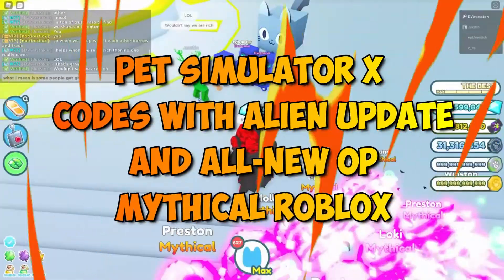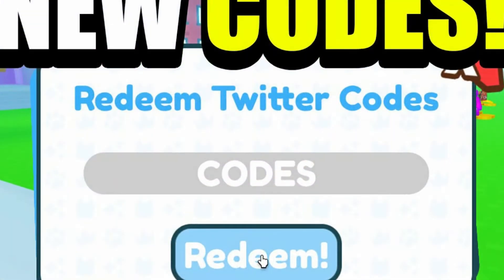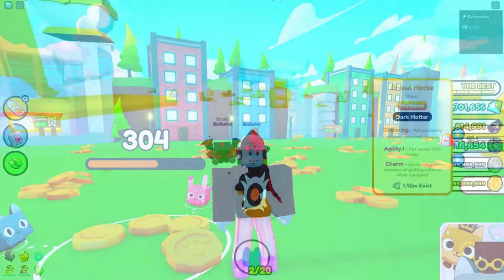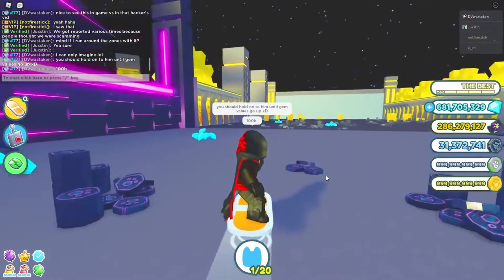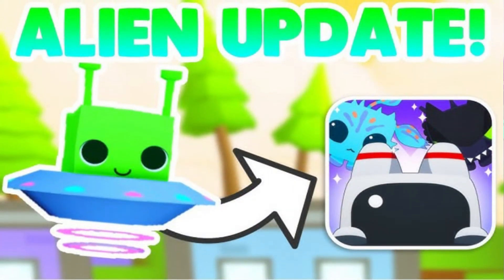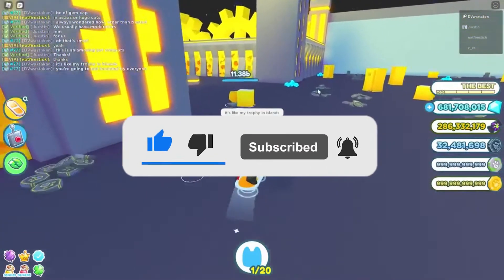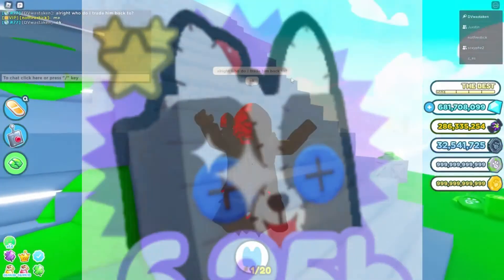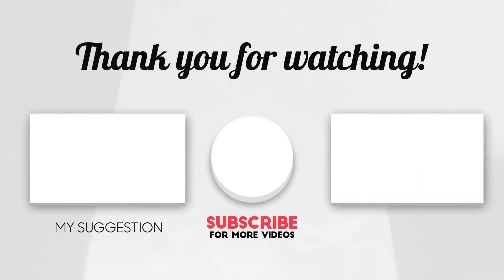Pet Simulator X Codes With Alien Update & *NEW* OP Mythical Roblox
Today we're looking at Pet Simulator X Codes With Alien Update & *NEW* OP Mythical Roblox